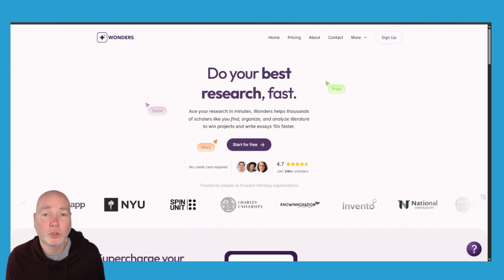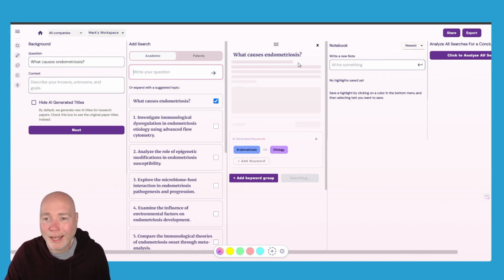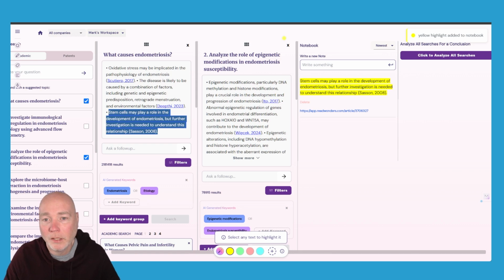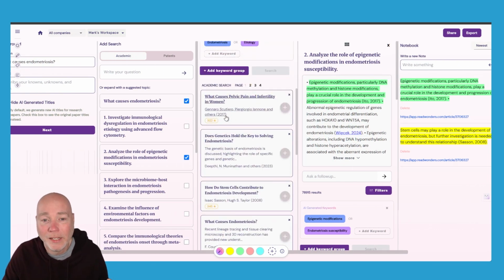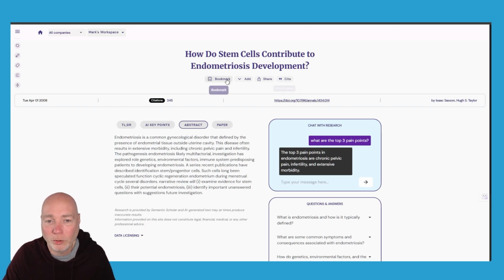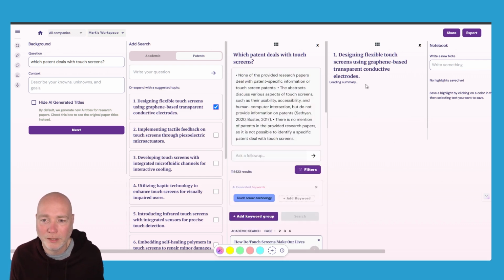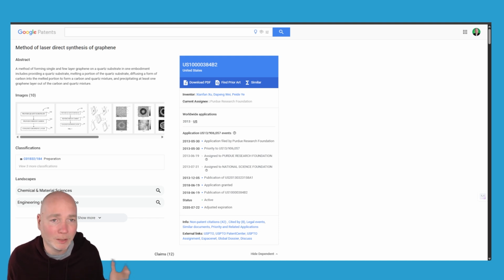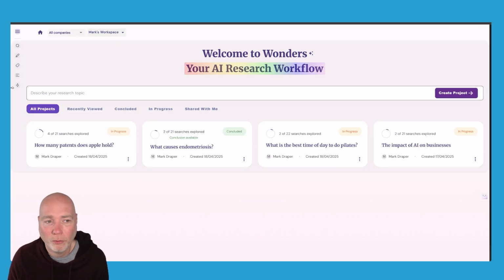Revolutionizes Research with Wonders AI 🧠 | AppSumo AI Week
Revolutionize your research with ReadWonders AI 🧠! In this video, I explore how this incredible tool streamlines academic research, making it a game-changer for students, researchers, and writers. Whether you're analyzing the impact of AI on business or diving into medical topics like endometriosis, Wonders AI simplifies the process with features like:

- AI-powered synthesis of academic papers and patents for quick insights.
- A user-friendly Kanban board to organize topics and findings efficiently.
- Tools for saving quotes, creating notebooks, and generating citations effortlessly.
- Options to explore related topics and interact directly with research papers.

Discover an incredible alternative to time-intensive research methods, and don't miss out on the lifetime deal available on AppSumo. With 100 AI searches and project boards per month on the Tier 1 plan, Wonders AI is perfect for anyone looking to save hours and boost productivity.

Want your product reviewing? Watch now to discover how Wonders AI can transform the way you work! Thank you for your support!

CHAPTERS:
00:00 - Wonders.ai Overview
00:41 - Academic Search Strategies
04:04 - Patent Search Techniques